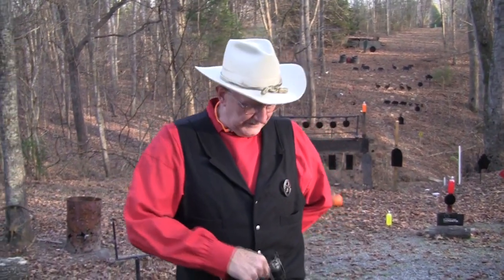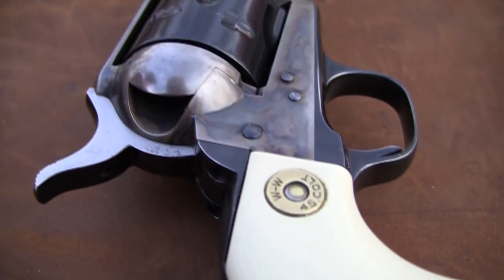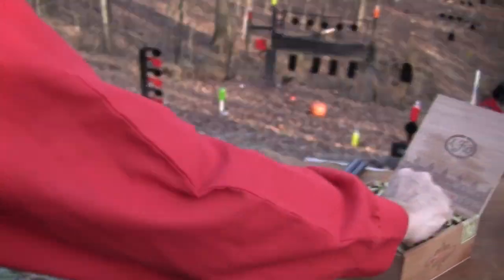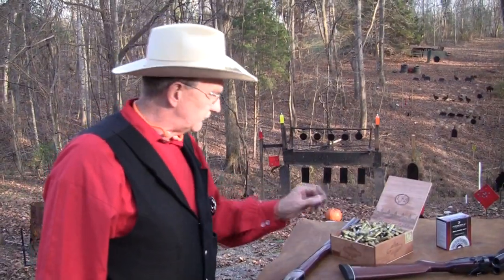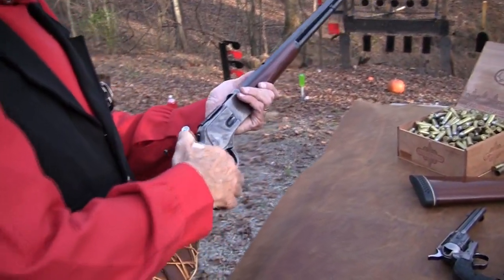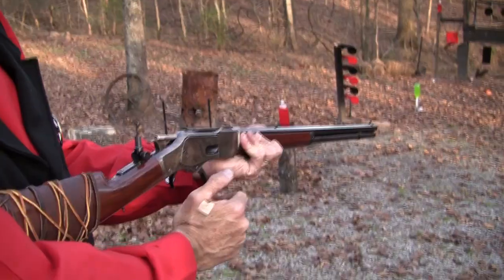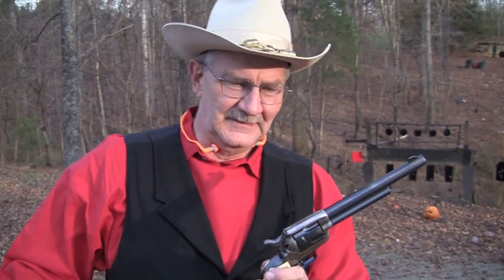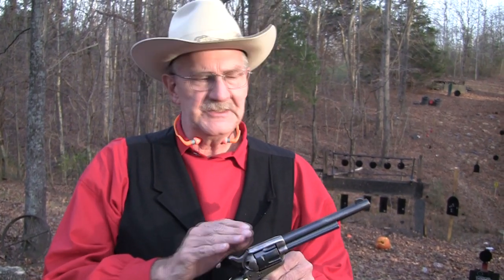Guns of the West (Chapter 2)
Another look at those special historical guns I enjoy so much, the Colt SAA .45 Colt and other popular firearms of the old West!